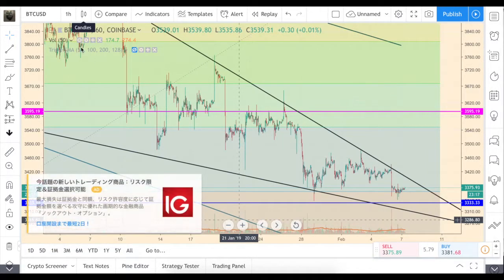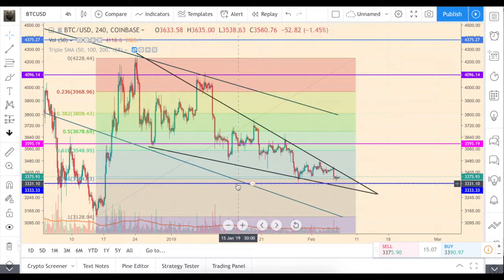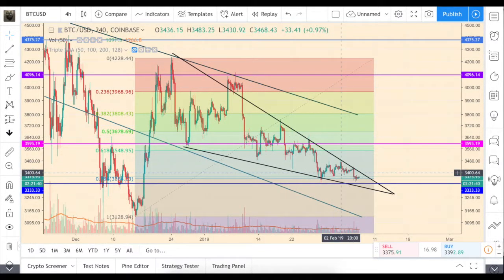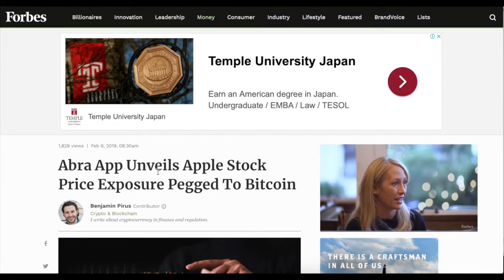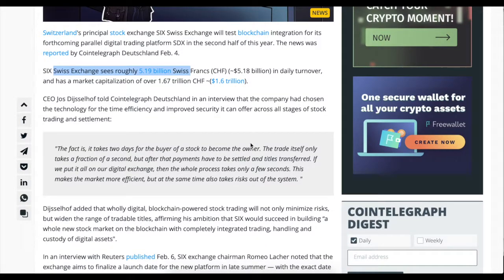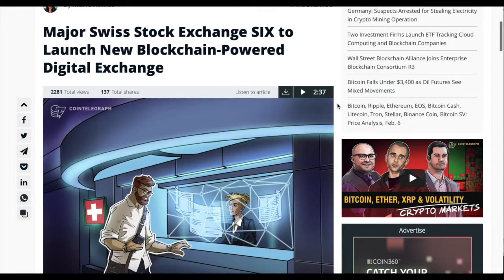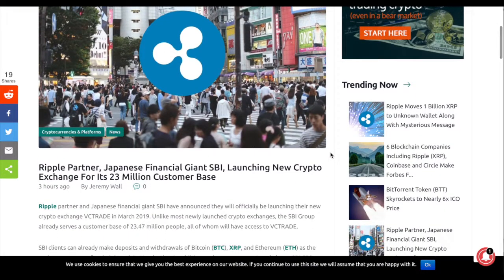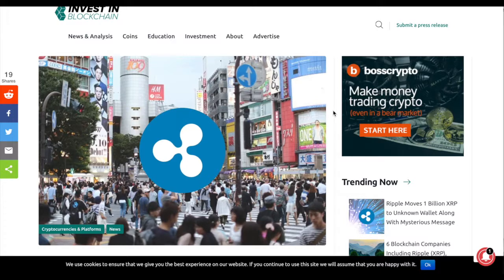Abra. Google. SIX.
Abra presents a new service of investing into stocks with cryptocurrencies. It is far from the tokensations of those, but at least could help to solve the liquidity problem.
Google made a big step in a blockchain business – they developed a search function tool for blockchains.
More bitcoin news.